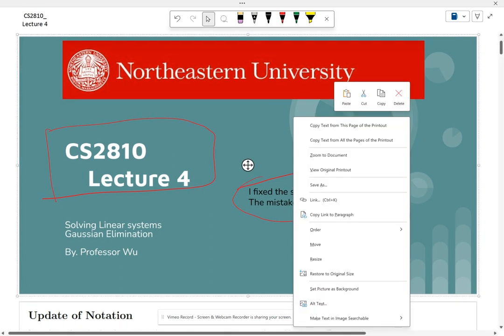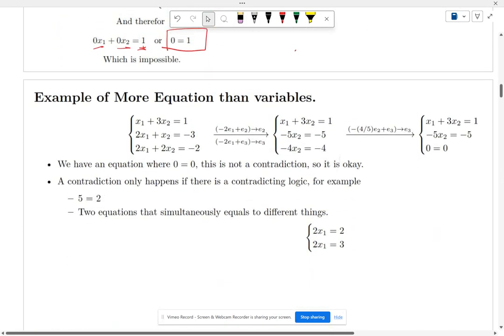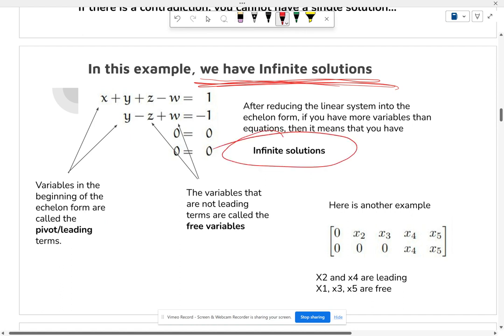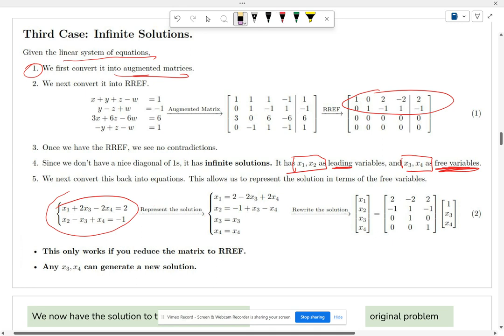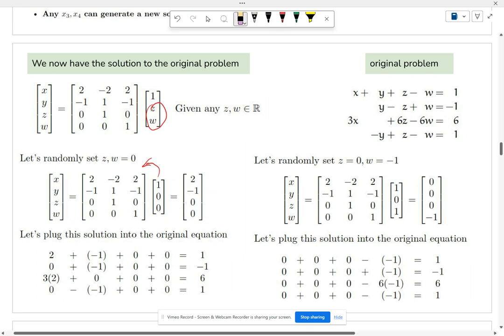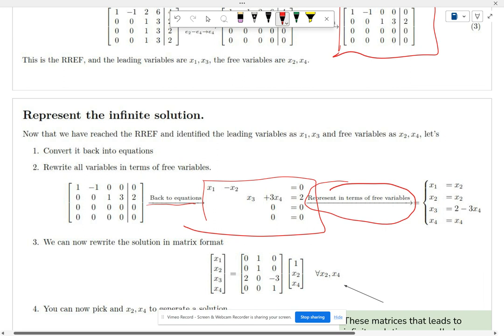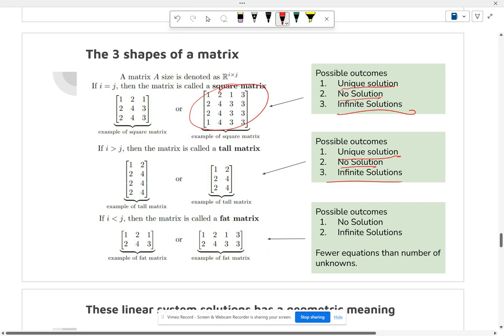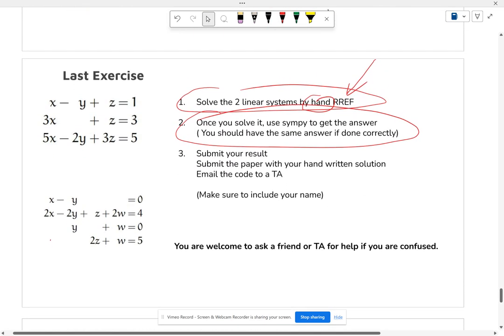Mathematics of data models: Lecture 4 (RREF continuation)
We will cover:

Gaussian Elimination part 2.
A unique solution, Multiple solutions, No solutions
Intersection Line, Parallel Line, Same line
The space of solutions
Square, Fat and tall matrices
Singularity